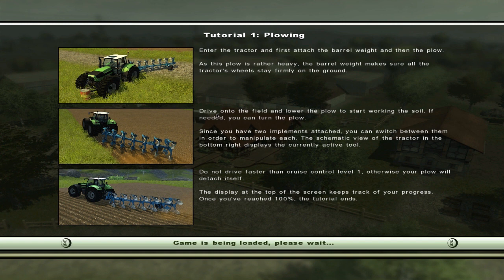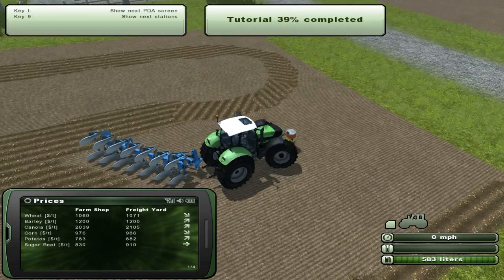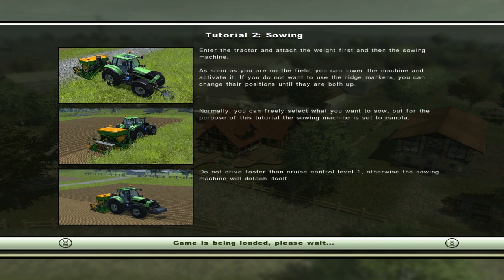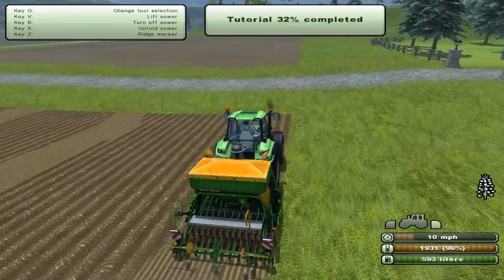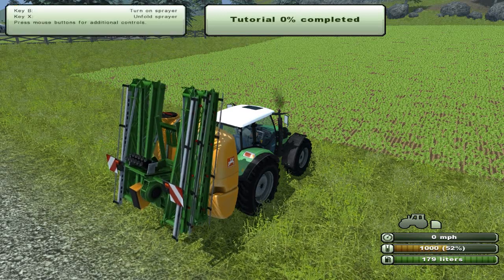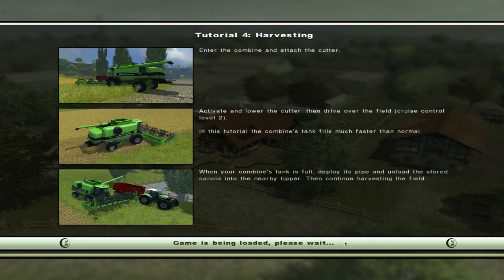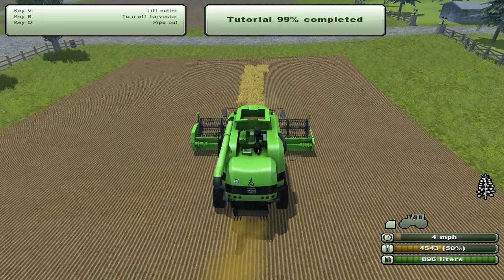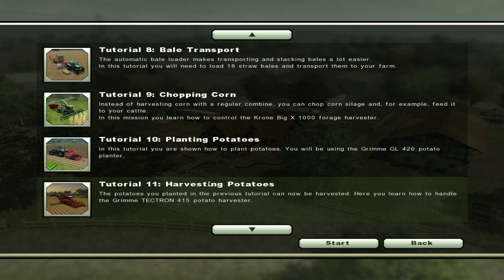Farming Simulator 2013 - Tutorials Part 1 Plowing Sowing Spraying Harvesting & Cultivating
First of two parts where we try out the tutorials. This is just a side video and has nothing to do with the career but I thought we might learn how to use the new machinery so we give it a shot.